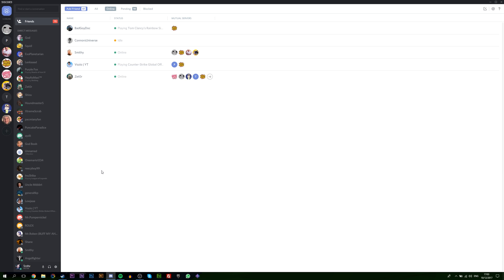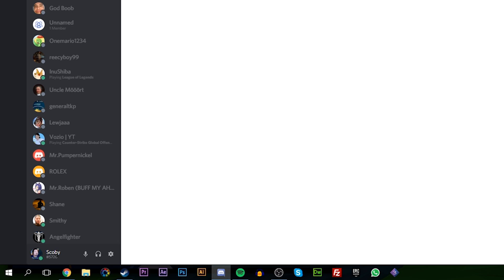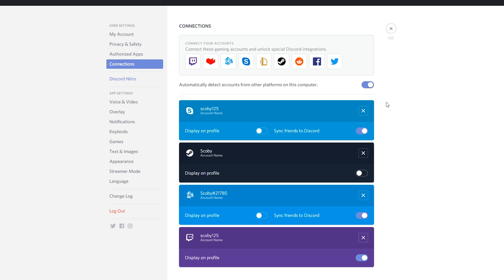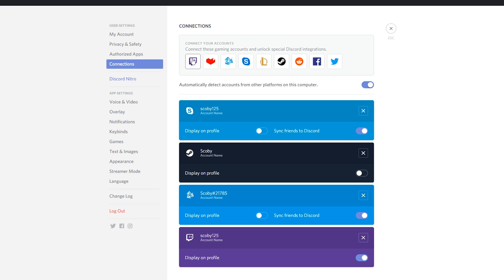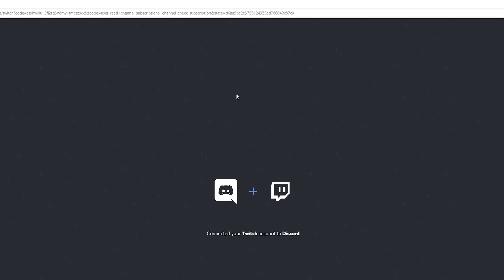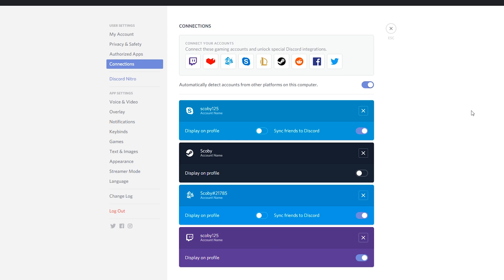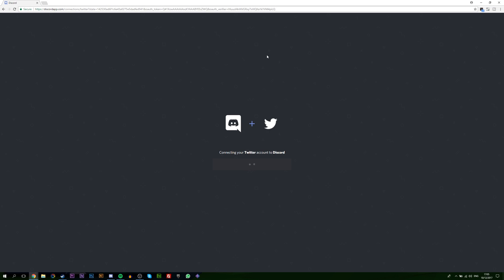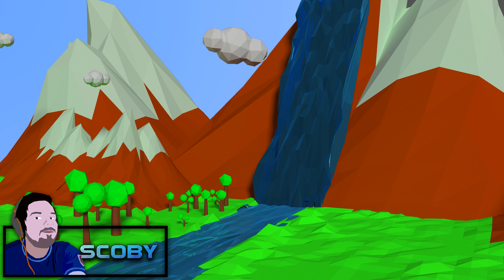How to Connect Your Social Media With Discord! Live on Twitch in Discord!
Hey guys my name is Scoby and in today's video, I am going to be showing you how to connect your social media with Discord!

This is going to be a great tutorial for anyone who wants to connect their social media, this is great especially if you want to be able to show on Discord when you're live on Twitch or just so people who are in the same Discord channels as you can add you easily on your other social channels!

About Discord:

The concept of Discord came from CEO Jason Citron, who had founded OpenFeint, a social gaming platform for mobile games. He eventually sold OpenFeint to GREE in 2011 for $104 million,which he used to found Hammer & Chisel, a game development studio, in 2012.[6] Their original product was Fates Forever released in 2014, which Citron anticipated to be the first MOBA game on mobile platforms. While Fates Forever was not commercially successful due to low popularity, Citron noted the difficulties that his team had in building the game when trying to play other representative games like Final Fantasy XIV and League of Legends to work out gameplay concepts, specifically highlighting issues of current Voice over IP options that were available: some VoIP options required players to share various IP addresses just to connect, while other services like Skype or TeamSpeak were resource-heavy and had known security issues. This led the developers towards developing a chat service that was much friendlier to use based on more modern technology.

To develop Discord, Hammer & Chisel gained additional funding from YouWeb's 9+ incubator, who had also funded the startup of Hammer & Chisel, and from Benchmark capital and Tencent.

The public release of Discord was in May 2015. According to Citron, the only area that they pushed Discord into was for the Reddit communities, finding that many subreddit forums were replacing IRC servers with Discord ones. Discord became popular through eSports and LAN tournament gamers and through other Twitch.tv streamers.

The company raised an additional $20 million in funding for the software in January 2016.